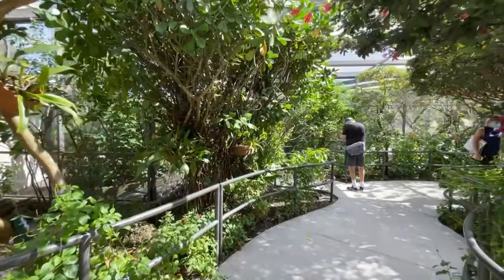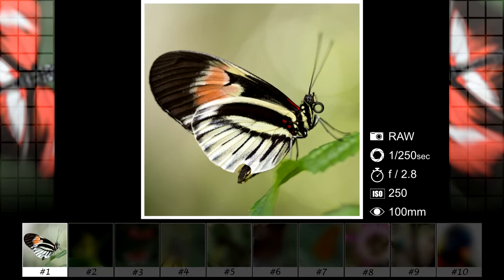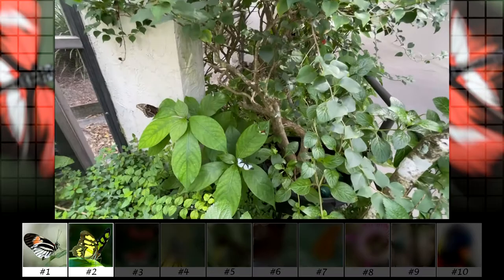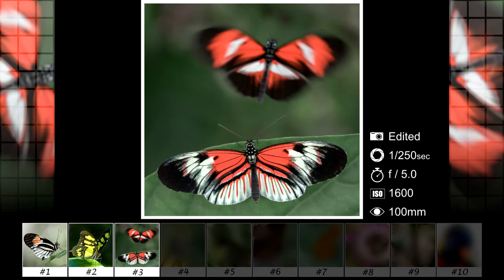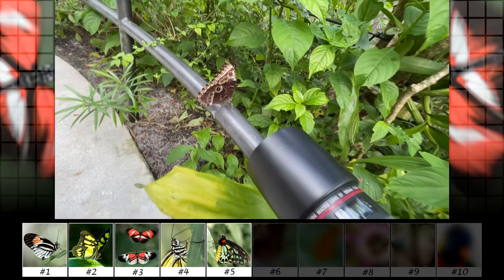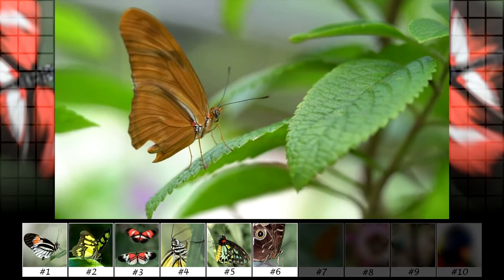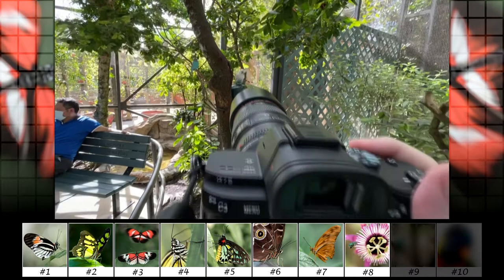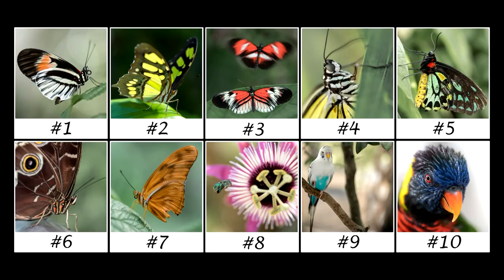Macro 100mm F2.8L Butterfly Photography.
Today we are visiting another butterfly garden to play around with the 100mm macro lens.